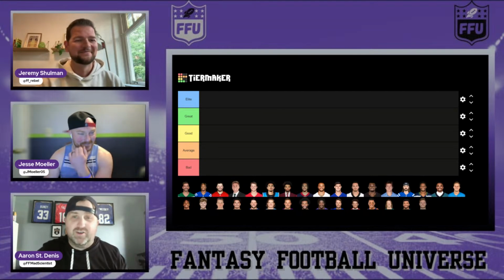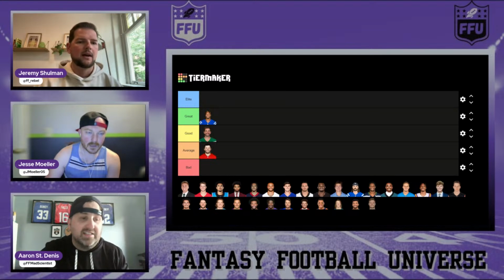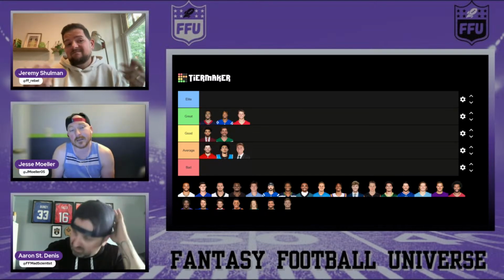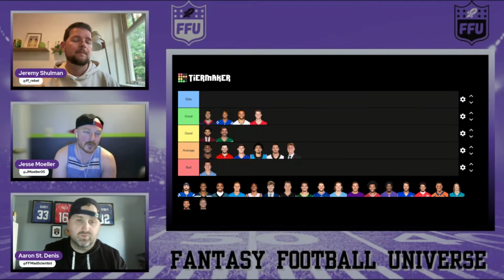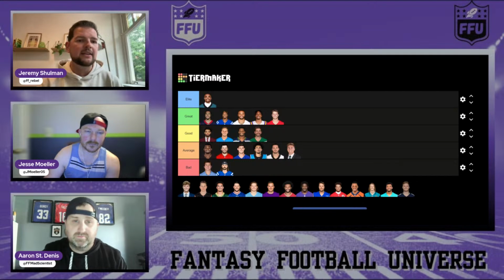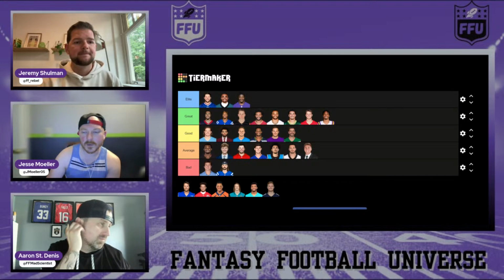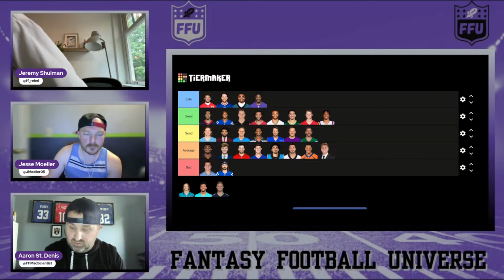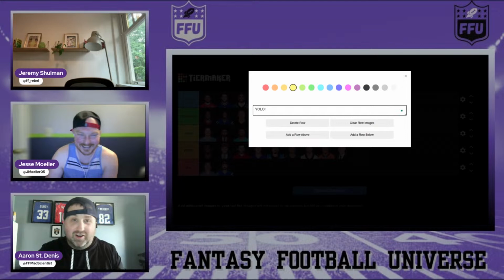2024 Fantasy Football Quarterback Tier List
Aaron St Denis, Sc Romero, Jesse Moeller, and Jeremy Shulman break down the tiers for the quarterback position in 2024 redraft fantasy football leagues.

Chapters:

00:00 - Intro
02:55 - Aaron Rodgers, Jets
04:10 - Anthony Richardson, Colts
05:45 - Baker Mayfield, Buccaneers
08:00 - Bo Nix, Broncos
09:45 - Brock Purdy, 49ers
11:50- Bryce Young, Panthers
13:10- Caleb Williams, Bears
13:55- CJ Stroud, Texans
17:20- Dak Prescott, Cowboys
19:00- Daniel Jones, Giants
22:00- Derek Carr, Saints
23:00- Deshaun Watson, Browns
24:09- Drake Maye, Patriots
26:23- Gardner Minshew, Raiders
28:10- Geno Smith, Seahawks
29:13- Jalen Hurts, Eagles
29:49- Jared Goff, Lions
31:24- Jayden Daniels, Commanders
33:25- JJ McCarthy, Vikings
35:09- Joe Burrow, Bengals
36:35- Jordan Love, Packers
37:40- Josh Allen, Bills
38:49- Justin Herbert, Chargers
40:50- Kirk Cousins, Falcons
42:15- Kyler Murray, Cardinals
43:29- Lamar Jackson, Ravens
46:30- Matthew Stafford, Rams
47:46- Patrick Mahomes, Chiefs
48:56- Russell Wilson, Steelers
50:31- Trevor Lawrence, Jaguars
52:05- Tua Tagovailoa, Dolphins
54:40- Will Levis, Titans
57:00- Closing Summary
58:00 - Outro